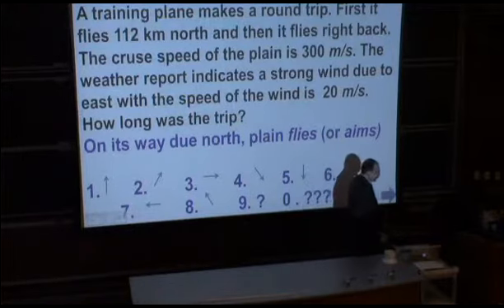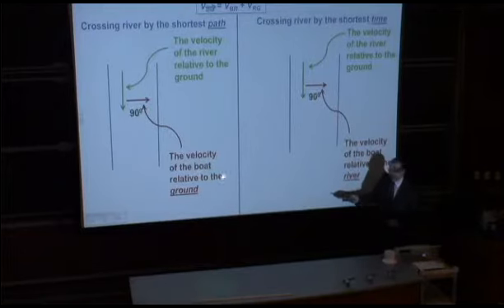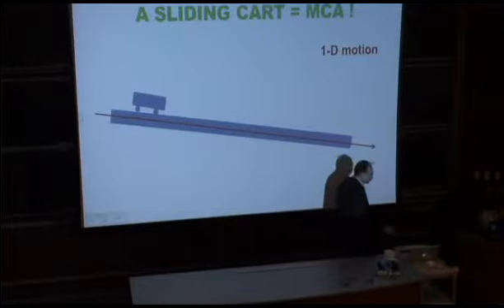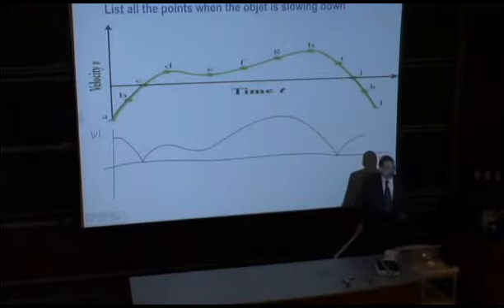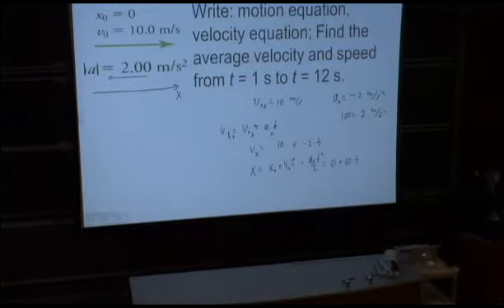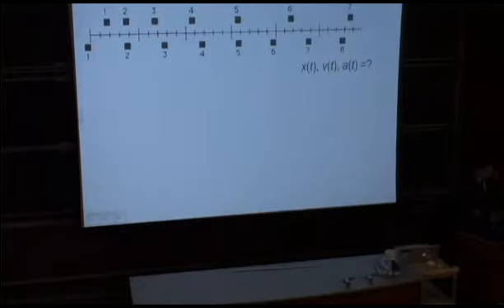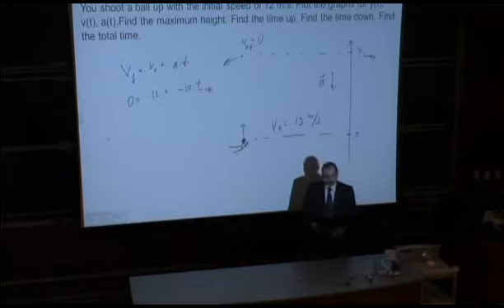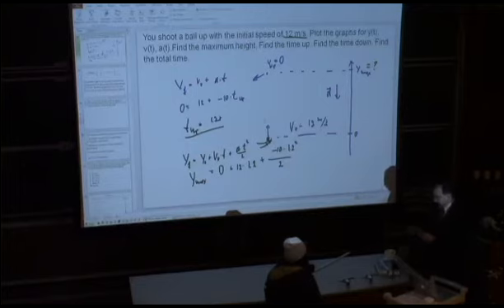Elementary Physics, Lecture 6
relative velocity, motion with constant acceleration, free fall